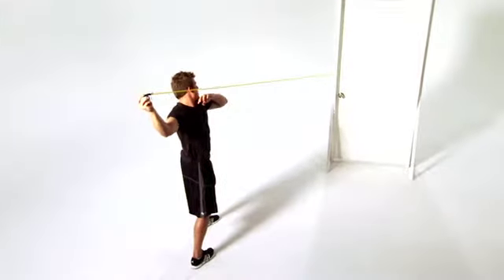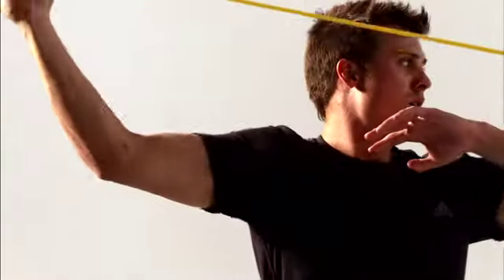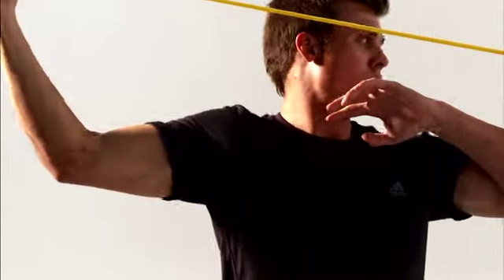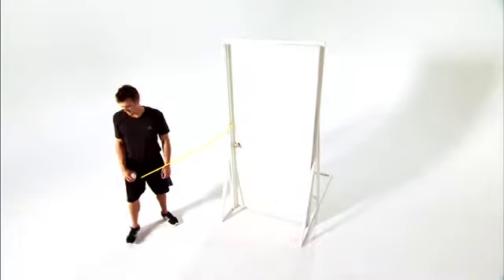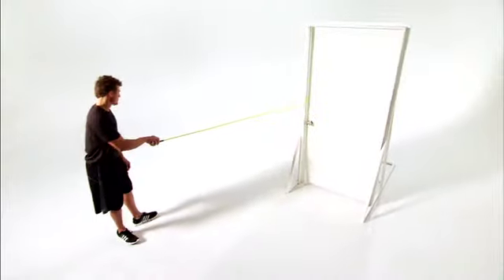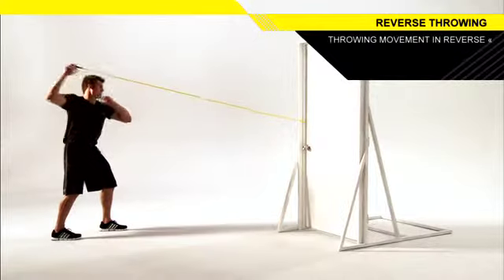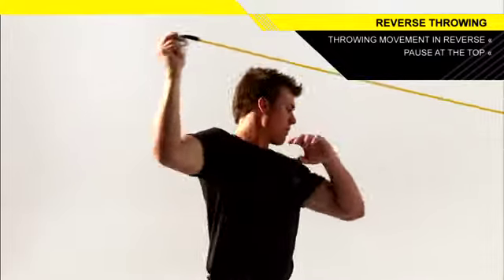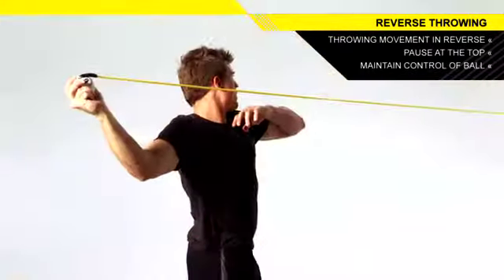REVERSE THROWING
Improve your shoulder strength and stability to protect your throwing shoulder while decreasing the risk of shoulder pain and injury by doing the reverse throw exercise.  This can be a powerful exercise for goal keepers and field players who incorporate the long throw-in into their game.